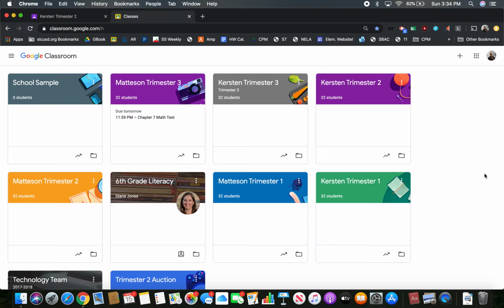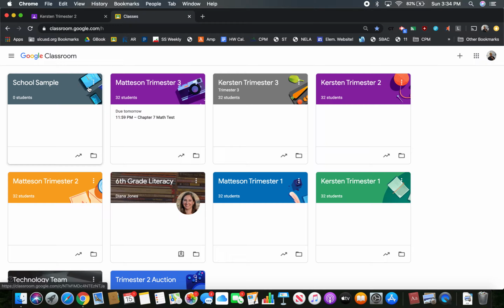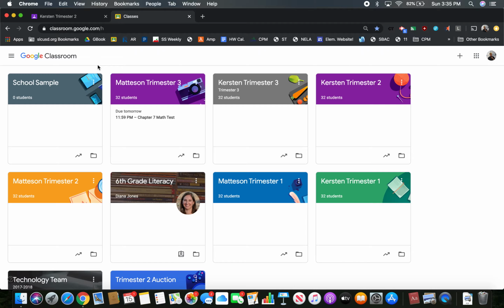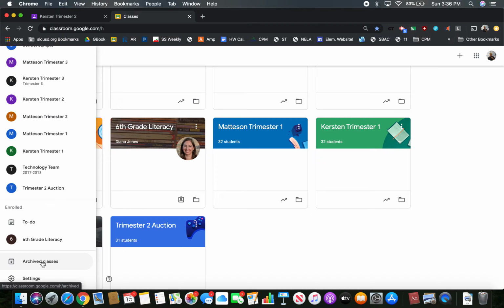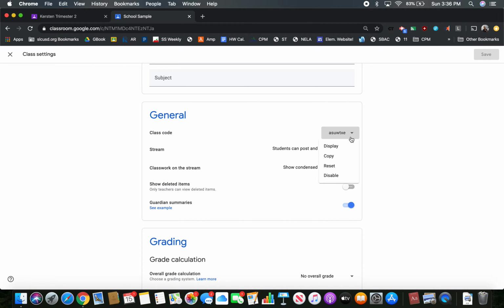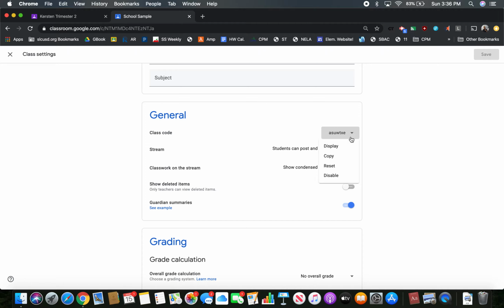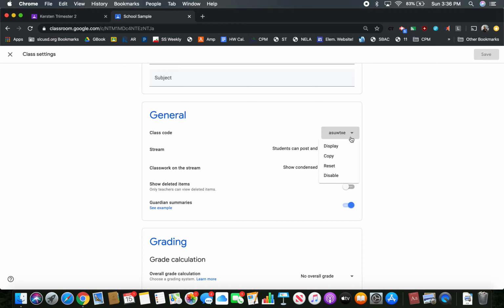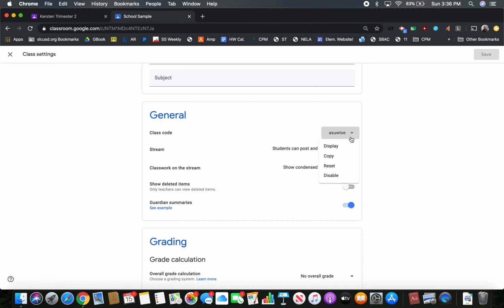Layout of the Google Classroom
This explains and go overs the layout of the Google Classroom.